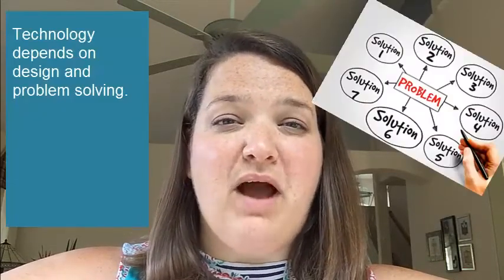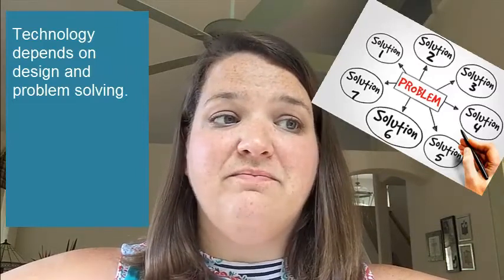Technolgy Video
Students will learn about technology and tools.